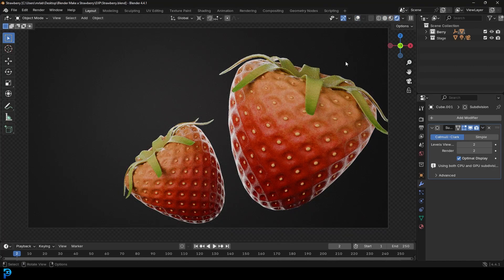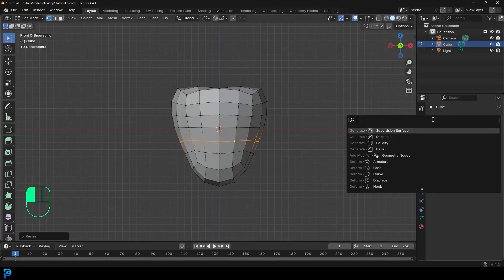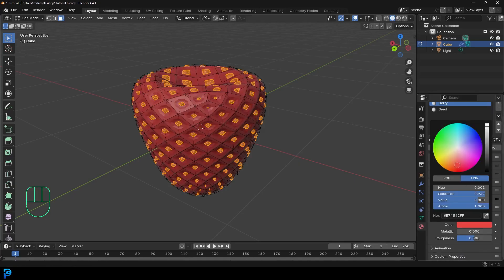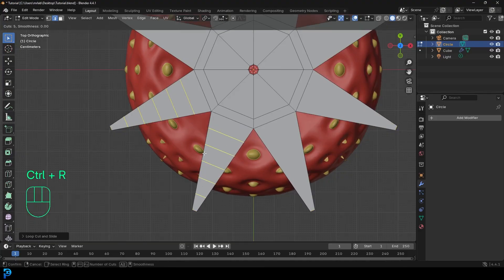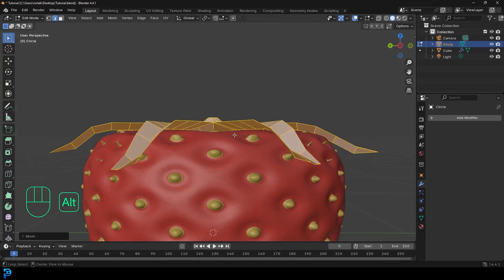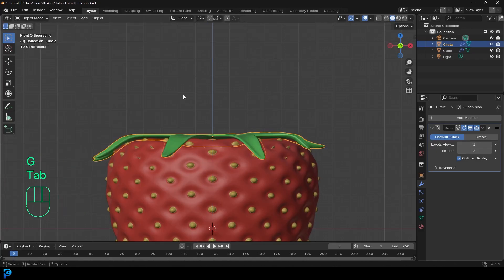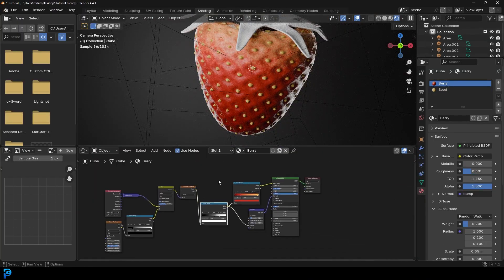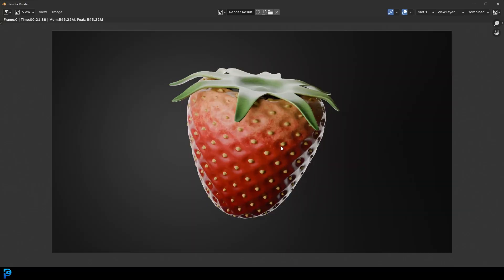Blender | Make a Strawberry | Tutorial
Learn how to make a Strawberry in Blender 4.4